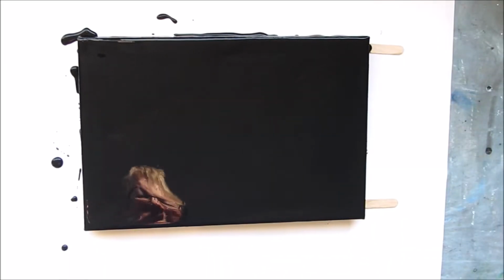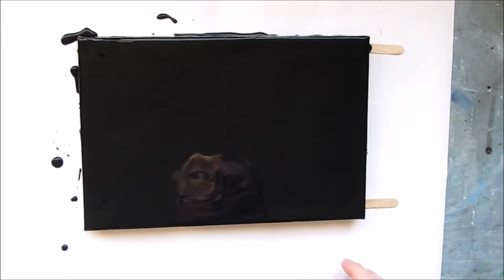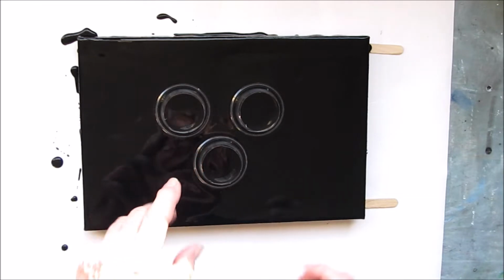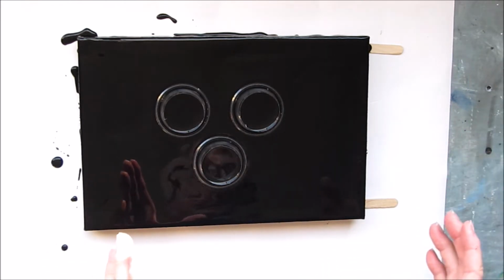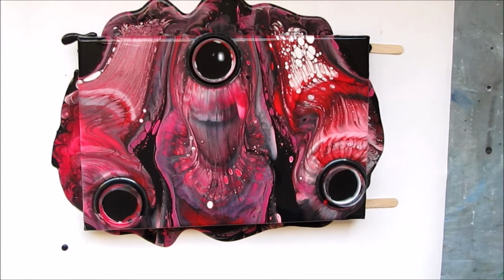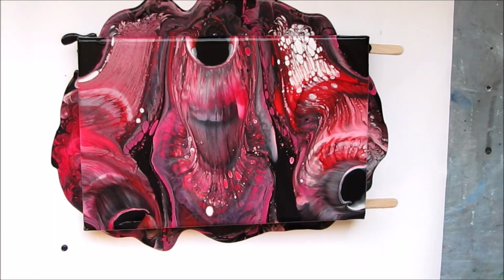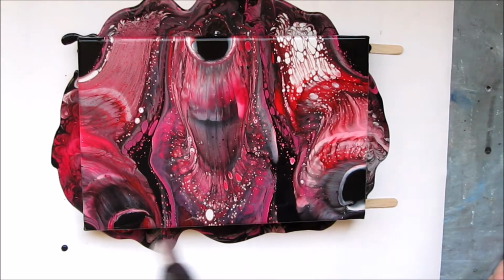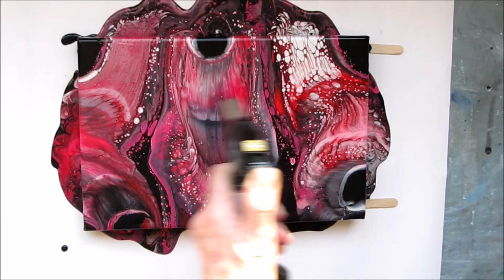(106) Acrylic Pouring NZ 🎨 Triple Open Cup Pour 🎀🌸💋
Still using the reds and pinks but this time adding pale silver instead of gold dust.  I wanted to see what happened if I used seveal open cups in a pour - I found out that I used a lot of paint on a very small canvas!  Doing more of what makes me happy!

Free YouTube Music - "Liquid Time" by Aakash Gandhi